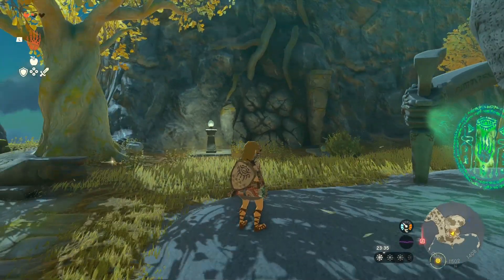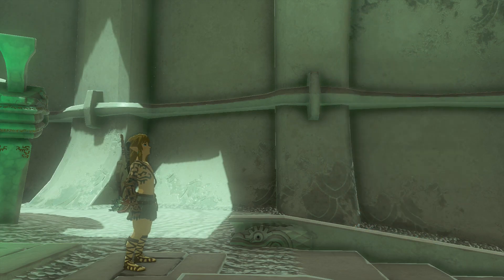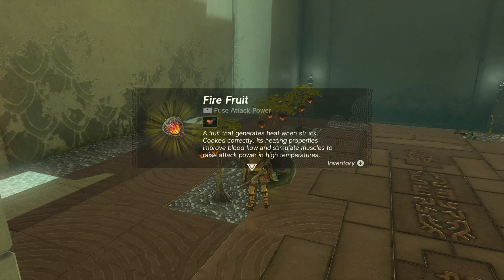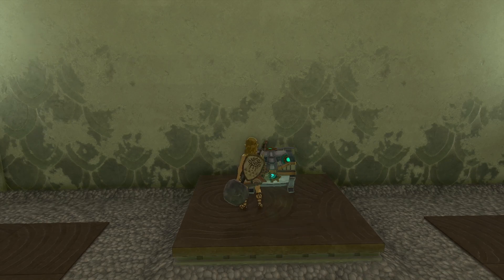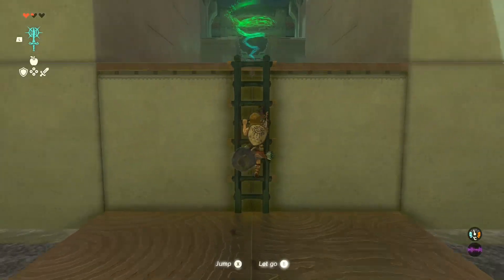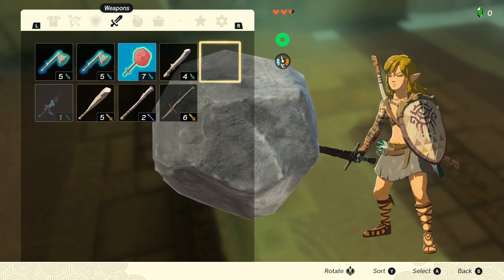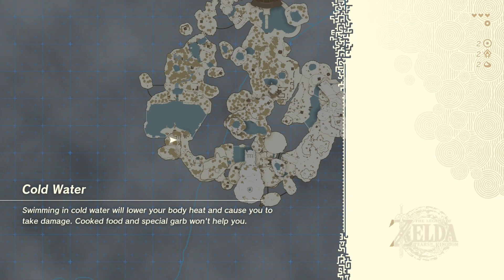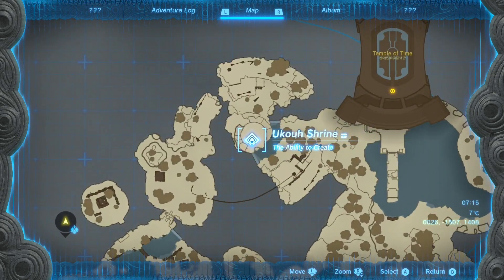In-Isa Shrine The Legend Of Zelda Tears of the Kingdom Gameplay Nintendo Switch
The Great Sky Island holds Shrines!!! In this episode we explore the In-Isa Shrine! In the In-Isa Shrine, we learn the fuse ability, or the ability to combine! So what can we do with this new fuse ability, or this ability to combine? We can fuse objects to our weapons!!! As per usual the In-Isa Shrine, does offer more tha,n just the fuse ability or the ability to combine, we need to keep our eyes peeled for treasure in this In-Isa Shrine and obviously, we cannot leave the In-Isa Shrine without our Light Of Blessing! This is the second Light Of Blessing I find, so I rather suspect the Light Of Blessing is what a Spirit Orb used to be in Breath Of The Wild...

This is the newest The Legend Of Zelda Game, one of the most anticipated games of 2023!!!: We return to the land of Hyrule, as we know it from The Legend Of Zelda Breath Of The Wild! But... In The Legend Of Zelda Tears Of The Kingdom, Hyrule has changed! Now Hyrule features a whole lot of Sky Islands that Link can explore!!! How do you leave the ground surface of Hyrule and get up to these Sky Islands? What adventures will await both Link and Zelda in this newest installment of The Legend Of Zelda? Of course, it’s up to Link and Zelda again to save Hyrule, but what enemies will Link and Zelda have to battle? What allies will Link and Zelda have this time? Will we see some familiar faces from The Legend Of Zelda Breath Of The Wild again in The Legend Of Zelda Tears Of the Kingdom? The story of The Legend Of Zelda Tears Of The Kingdom plays right after what happened in The Legend Of Zelda Breath Of The Wild, so the Saga continues!
The Legend Of Zelda Tears Of The Kingdom is no doubt one of the most anticipated games of 2023! The Legend Of Zelda Tears Of The Kingdom was originally scheduled to release in 2022, so it has been quite the wait, but the wait is finally over!
It will be a full walkthrough, featuring gameplay of every single aspect of the game so you don't have to miss out on a single secret! I hope you'll enjoy my impressions, reactions and commentary throughout this walkthrough and have great time watching my gameplay
Developer: Nintendo EPD Publisher:
Nintendo Platforms: Nintendo Switch,

This is a COMPLETE walkthrough of the game, showing you every aspect and every second of Gameplay :) You might have seen other walkthroughs by YouTube greats like ZackScottGames, TetraNinja or JohnAustinPlays, but these high-paced walkthroughs don't show you everything that this game has to offer. To speed up their gameplay, ZackScottGames, TetraNinja or JohnAustinPlays might skip through some exploring or hunting & gathering. As such, completely undertsandable, yet I feel to include all of this to give you a good insight on how much time you can have fun completing this game :) Also, other than ZackScottGames, TetraNinja or JohnAustinPlays, I'm combining both DLC4s and the main game into one huge adventure by running through all campaigns simultaniously, providing a lot of unique gameplay and never before seen approaches to solving the quests in this massive game! So Enjoy! My gaming channel is still quite small now, but hopefully, one day... It will be huge like PewDiePie or MrBeast or Like Nastya or something :) There's a thought... What if MrBeast or PewDiePie or Like Nastya would start a gaming channel? Well... Let MrBeast and PewDiePie and Like Nastya focus on what they do best :) I'll focus on Zelda Games!